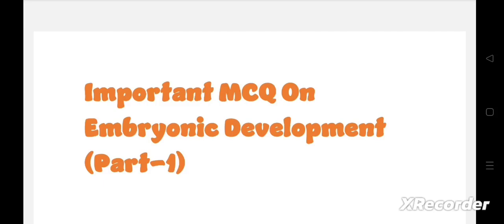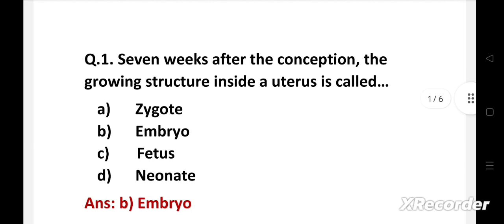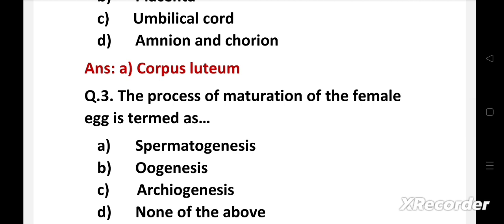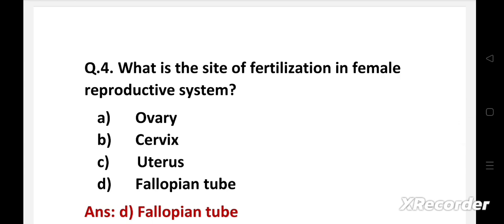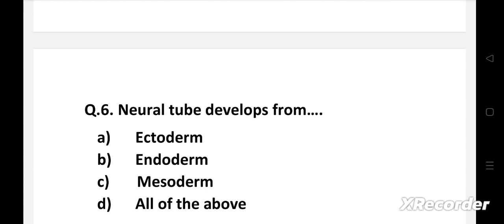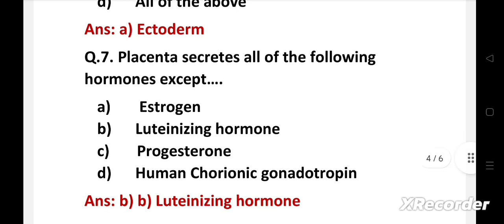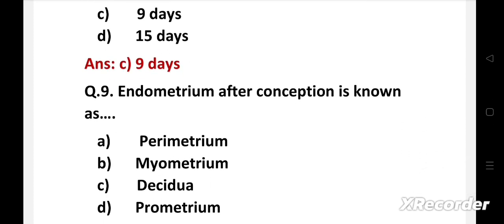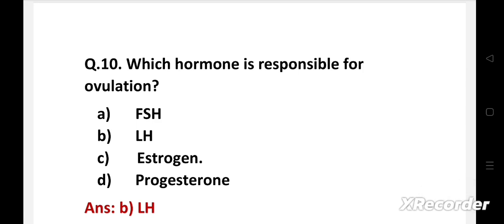Embryonic Development||Important MCQ||AIIMS,RRB, ESIC, JIPMER, DSSSB, PGIMER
About this video:

This video contains special MCQ On Embryonic development. This video is designed for Nursing students and those preparing for Nursing Exams. It helps you to crack any Nursing Exams.